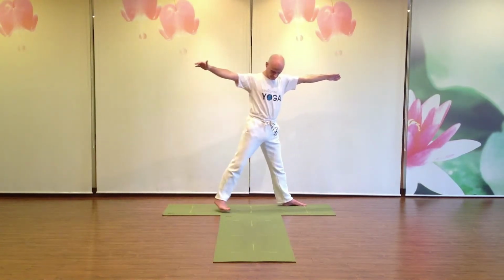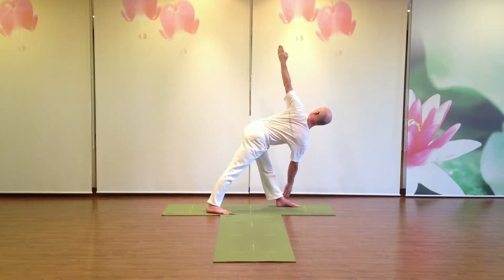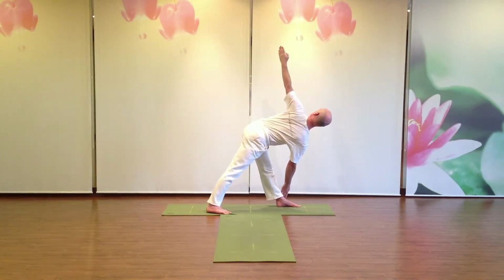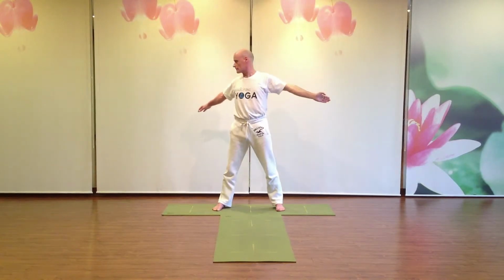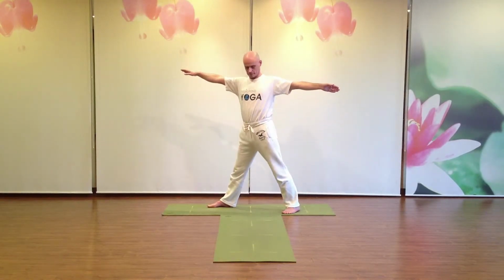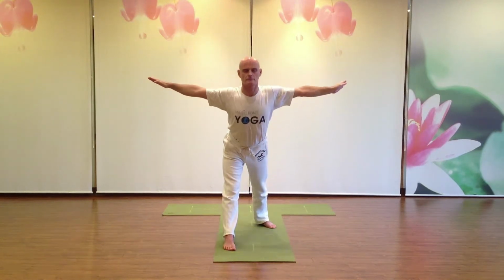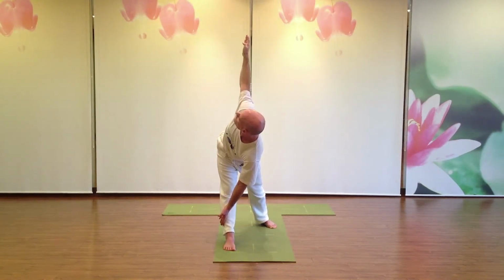Learn Yoga - Magic Pond Yoga Asana Training - Parivritta Trikonasana - Triangle w/ Spinal Twisti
Learn Yoga online with Magic Pond Yoga's Asana Training Series.

Building on the Triangle Pose, which can be viewed in last week's video lesson, Parivritta Trikonasana adds the modifcation of a Spinal Twist.  Therefore, Parivritta Trikonasana requires additional strength and skill.

In this video Ron Katwijk demonstrates the Triangle Pose with a Spinal Twist, paying particular attention to achieving appropriate alignment. We hope you find this video valuable.

Happy asanas :)

Magic Pond Yoga is located in Seoul, Korea and offers daily yoga classes and
intensive Teacher Training Courses.